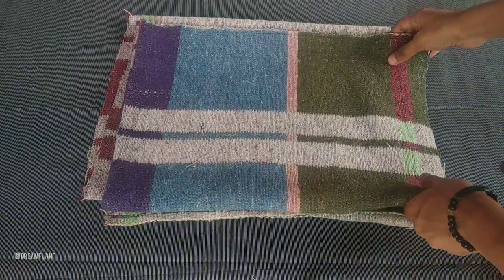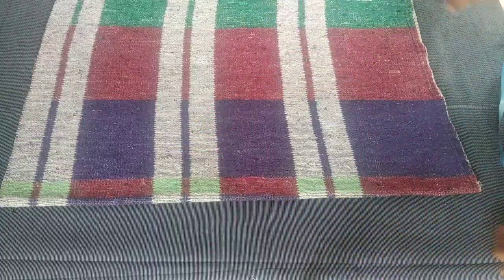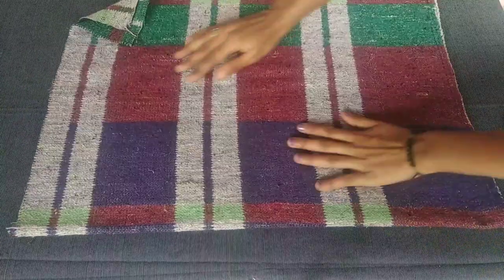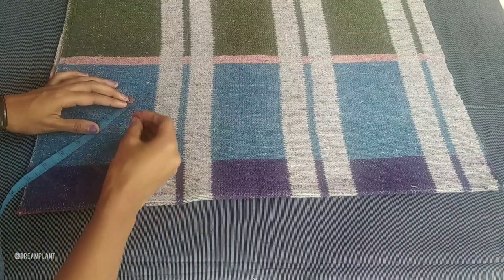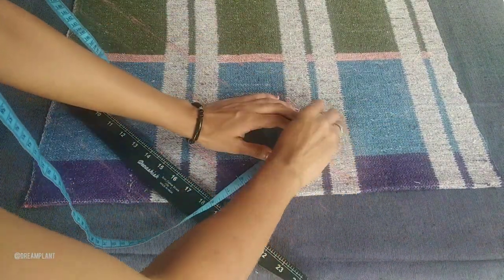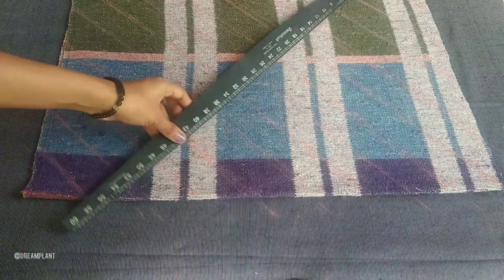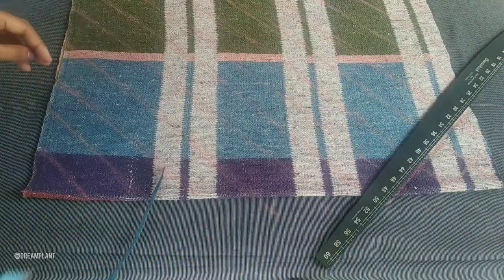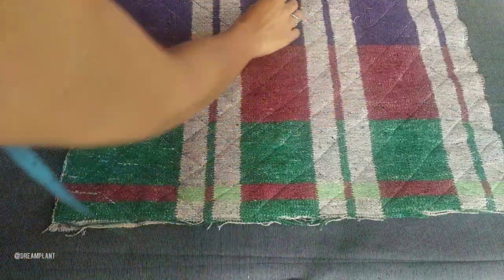simple Doormat making by using old Blanket /old cloth reuse Idea/doormat making at home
Hi friends in this video I will show you how to make Doormate using old Blanket in very easy way.